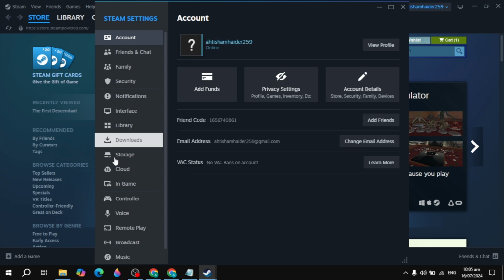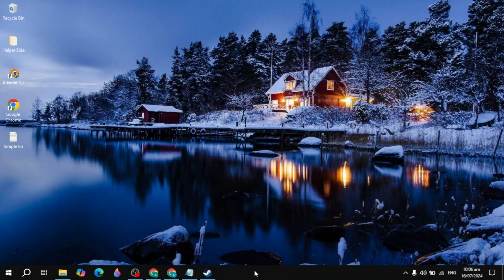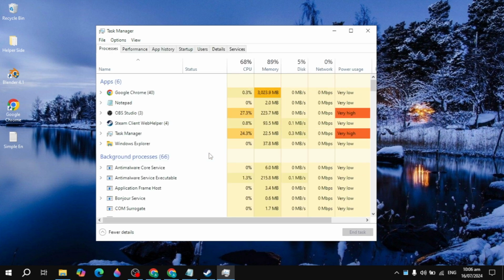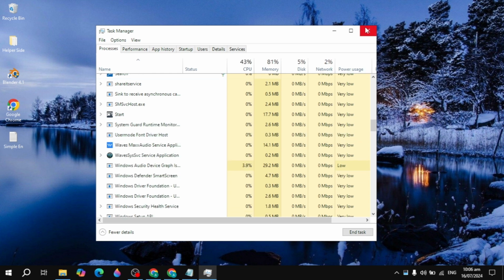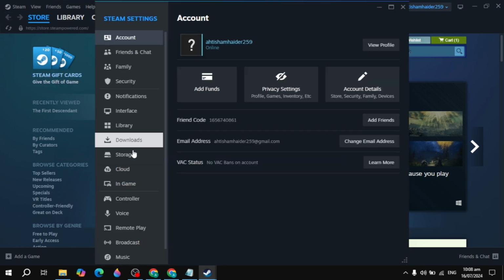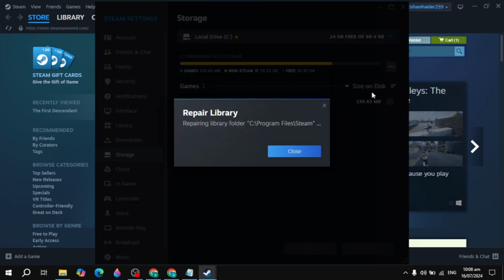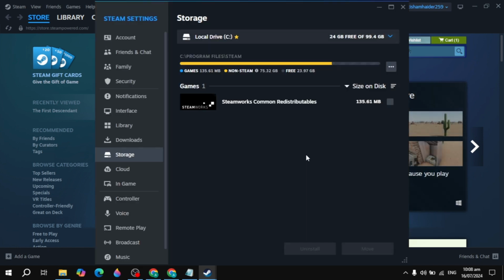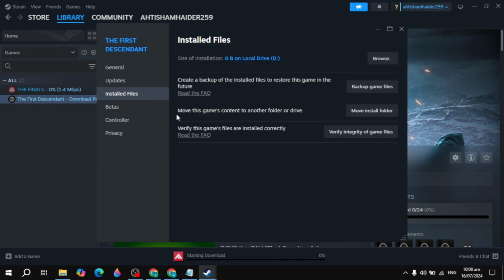How To Solve Cloud Sync Problem On Steam - Updated Guide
How To Fix Steam Cloud Sync Error - Updated Guide

Are you tired of dealing with Steam Cloud Sync errors? In this step-by-step tutorial, you'll discover the ultimate guide on fixing Steam Cloud Sync errors once and for all! Say goodbye to frustrations and hello to seamless gaming experiences. Whether you're a casual gamer or a hardcore enthusiast, this video is a game-changer. Don't let pesky errors halt your gaming adventures - learn the best strategies to troubleshoot and resolve Steam Cloud Sync issues effortlessly. Don't miss out on getting back to gaming bliss!